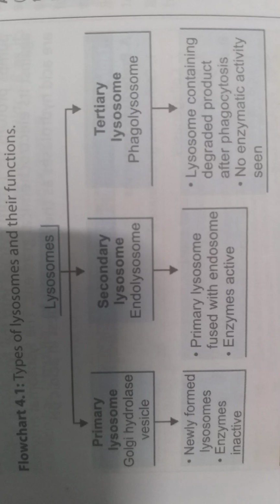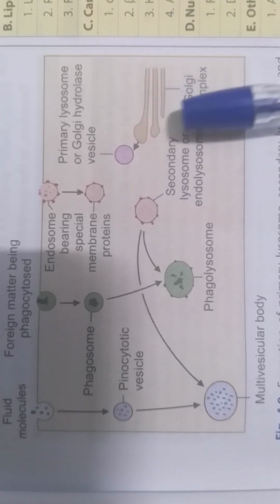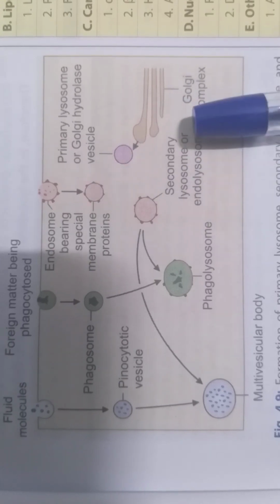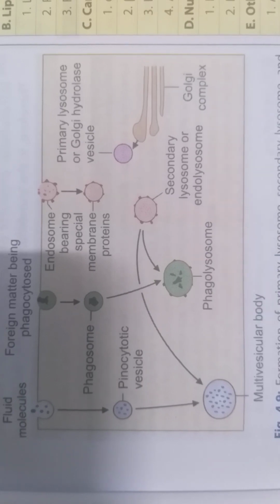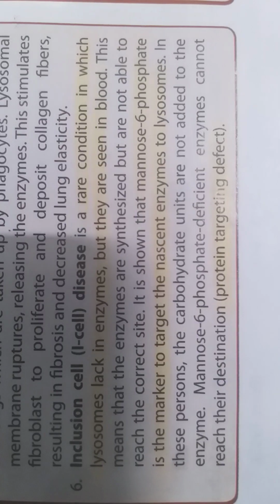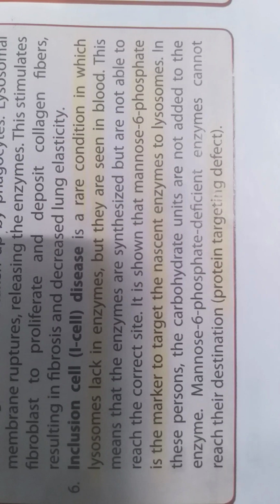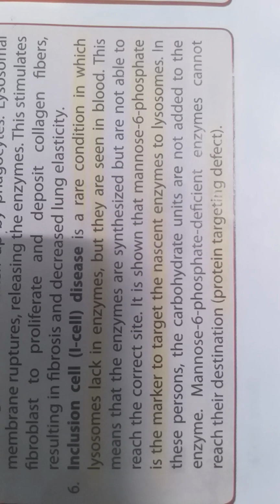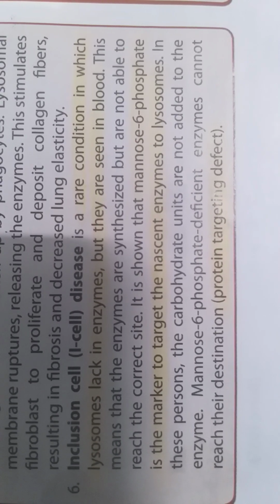LYSOSOME-2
Types
Functions
Enzymes
Clinical Significance